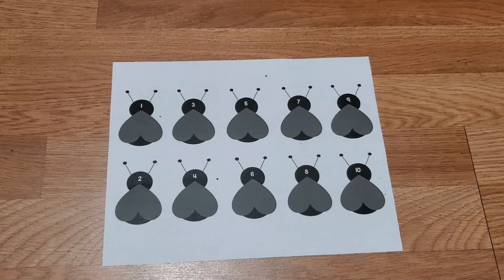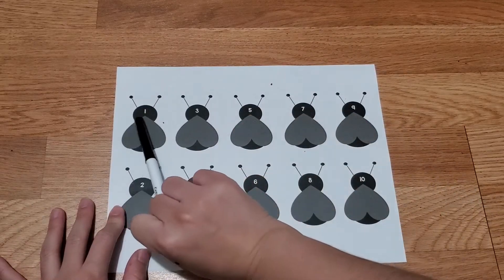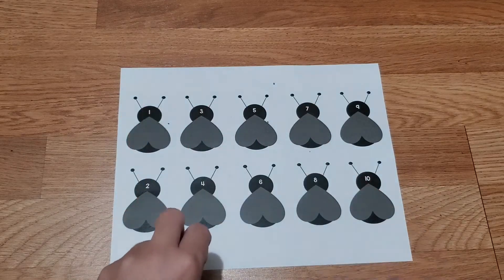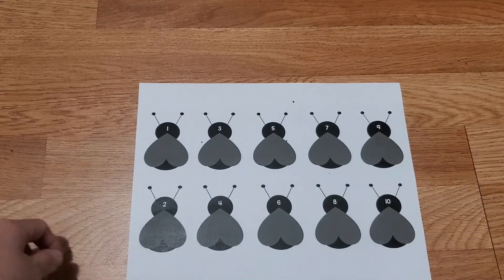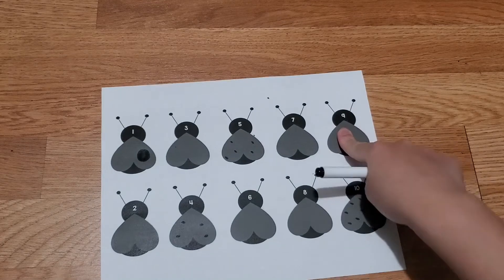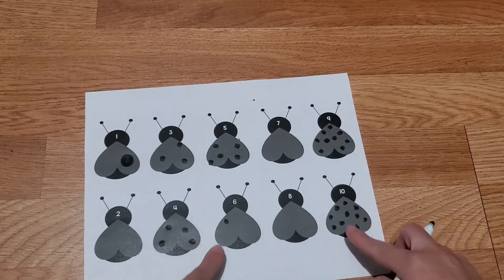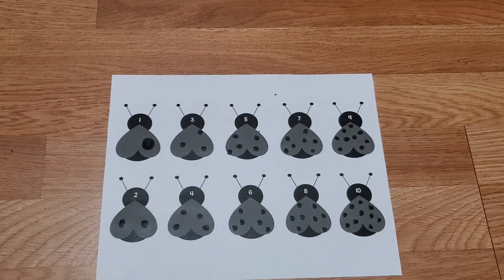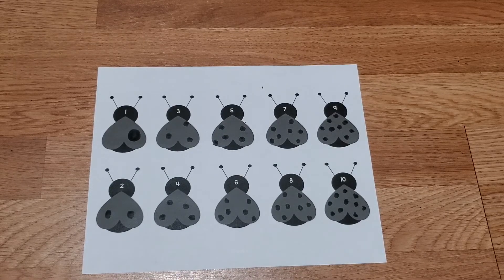Pre-K 4’s | Math with Mrs. Antunes | May 21, 2020